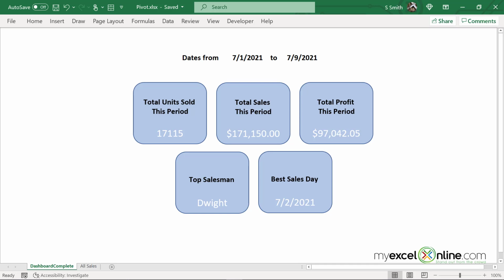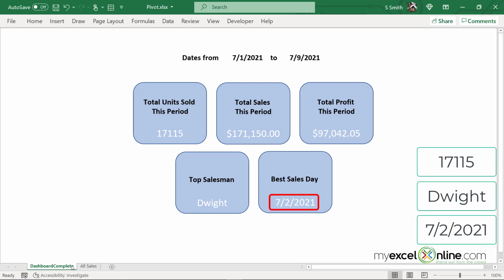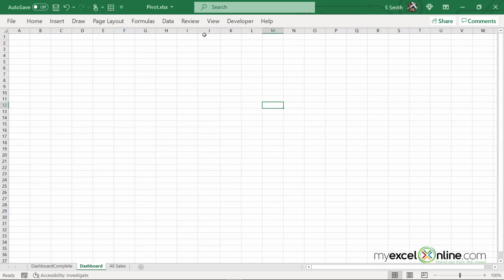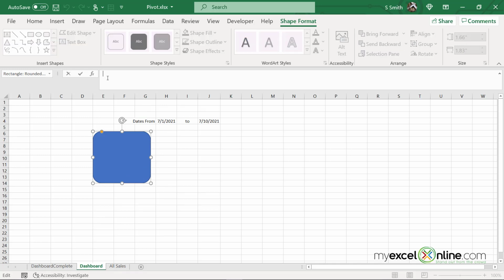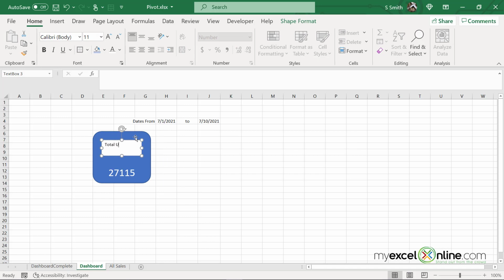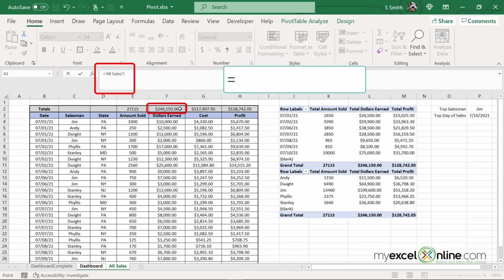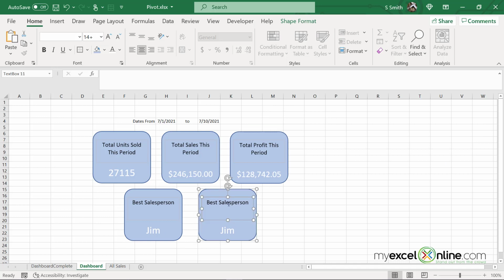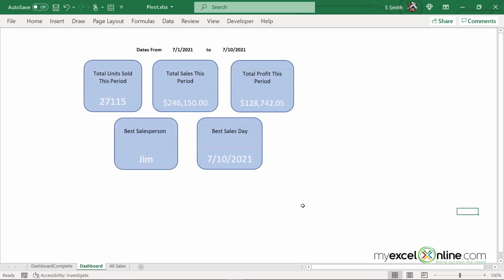An Introduction to Microsoft Excel Dashboards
Microsoft Excel Dashboards are very useful for learning  Microsoft Excel. In this An Introduction to Microsoft Excel Dashboards tutorial, you are going to learn a few basic tips for using the Dashboard very quickly!

This is a great video for Beginner or Intermediate Excel users and it creates spreadsheets that are visually appealing and provide to the point summary data without having to know how to write code!

This Introduction to Microsoft Excel Dashboards tutorial was recorded using Microsoft Office 365.

📥 Download this Introduction to Microsoft Excel Dashboards workbook so you can practice along with us

⌚ Time Stamps:
00:00 - Overview of Lesson
00:20 - Introduction to a Dashboard
00:58 - Review of Data Used in Dashboard
02:49 - Creating a New Dashboard
06:43 - Copying Dashboard Elements and Changing Values
10:07 - Additional Formatting
10:36 - Review

👨‍🏫 MyExcelOnline Academy Online Excel Courses 👇
1,000 video training tutorials & support covering Formulas, Macros, VBA, Pivot Tables, Power Query, Power Pivot, Power BI, Charts, Financial Modeling, Dashboards, Word, PowerPoint, Outlook, Access, OneNote, Teams & MORE...

101 Most Popular Formulas Paperback on Amazon
101 Ready To Use MsExcel Excel Macros Paperback on Amazon
101 Best Excel Tips & Tricks Paperback on Amazon

Cheers,

JOHN MICHALOUDIS
Chief Inspirational Officer & Microsoft MVP